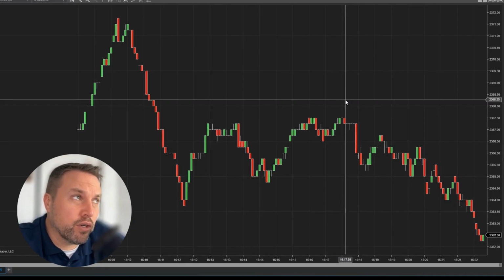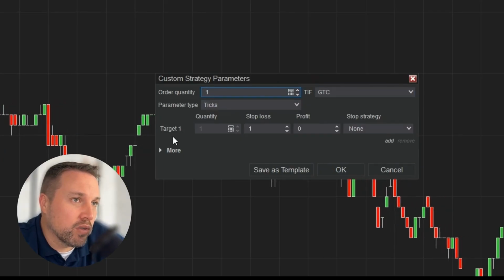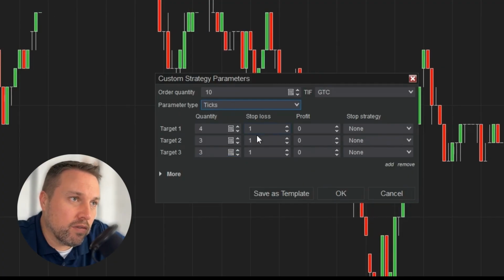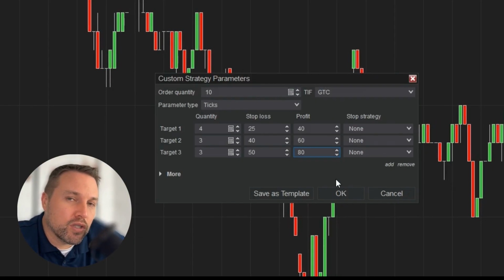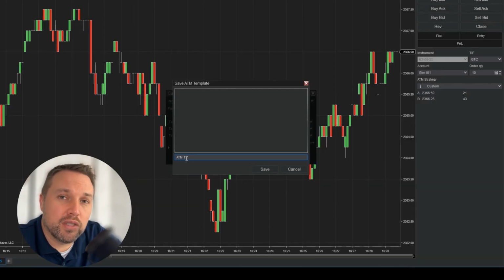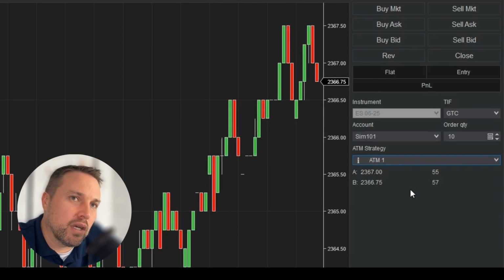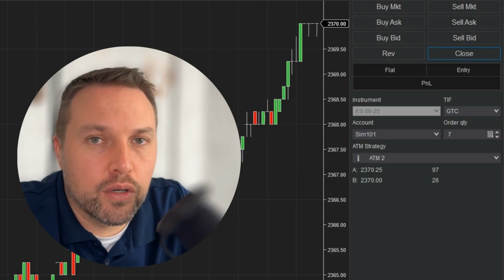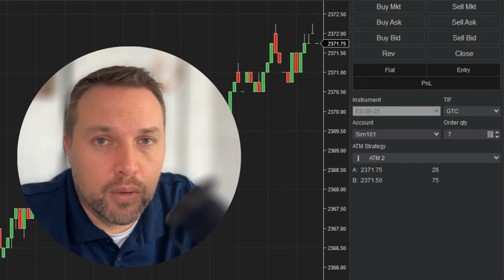NinjaTrader ATM Strategy Tutorial: Automate Stop Losses & Profit Targets Like a Pro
Try Quick Trade Ninja Free for 14 Days (No Credit Card Required)

Discover how NinjaTrader ATM Strategies can revolutionize your trading execution! This tutorial explains the basics of Advanced Trade Management (ATM) in NinjaTrader to automate your trading plan and maximize profits.

🔥 In this NinjaTrader ATM Strategy guide, you'll learn:
- What ATM Strategies are and why they're essential for serious traders
- How to properly set up NinjaTrader ATM Strategies in just minutes
- Step-by-step instructions for creating your first NinjaTrader ATM Strategy
- How our custom add-on supercharges your NinjaTrader ATM capabilities

Stop making costly manual trading errors! NinjaTrader's Advanced Trade Management system automates stop losses and profit targets with precision, giving you the edge in today's competitive markets. Perfect for day traders, swing traders, and futures traders looking to improve execution and reduce emotional decision-making.